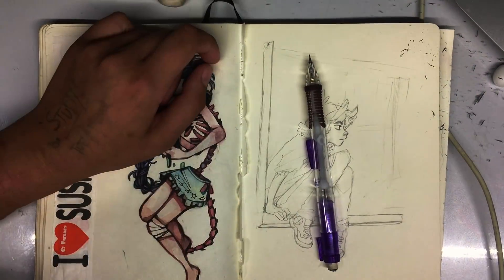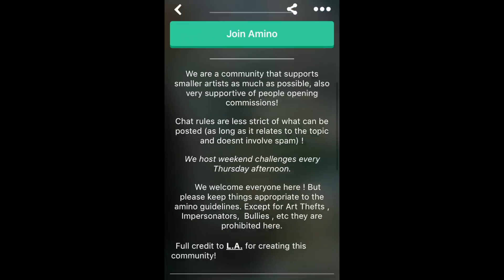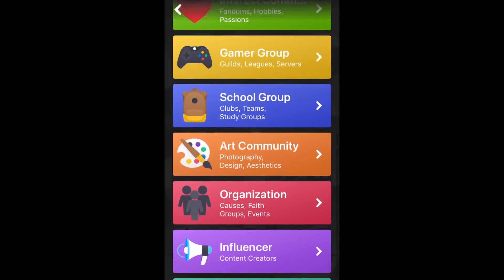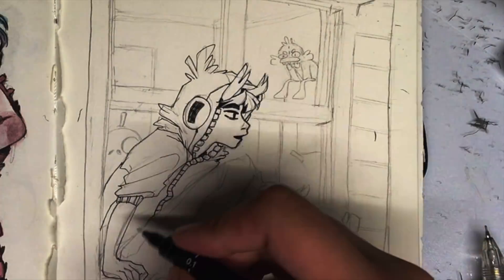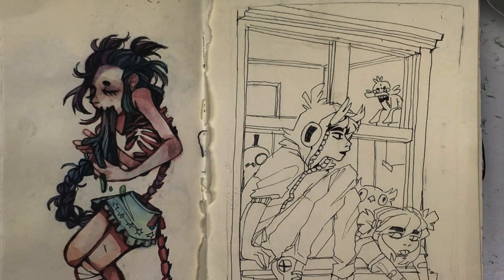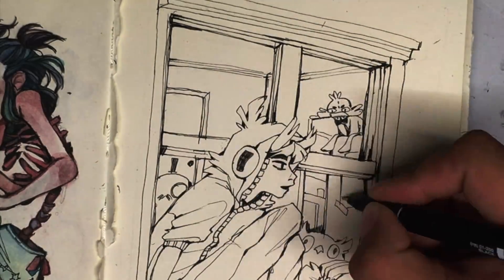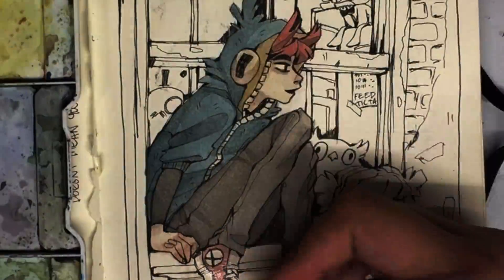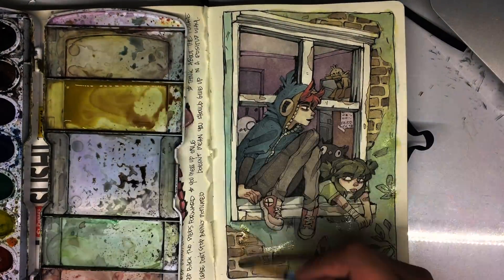Talking about my drawing process + Time lapse painting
sorry for sounding so awkward, I hope that maybe making more videos where I talk will make it easier, anyway thank you so much! I hope this wan't too hard to watch :)

Tobu- Candyland
Silent Partner- Stay with you